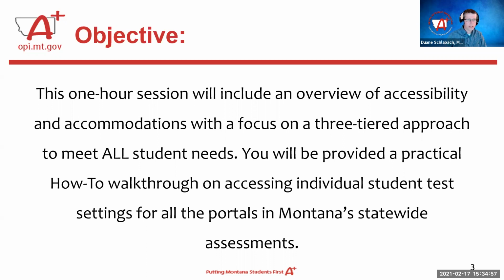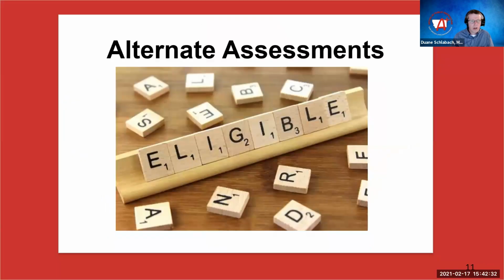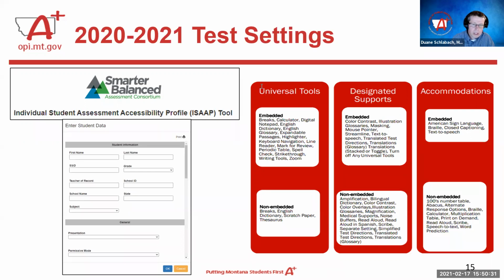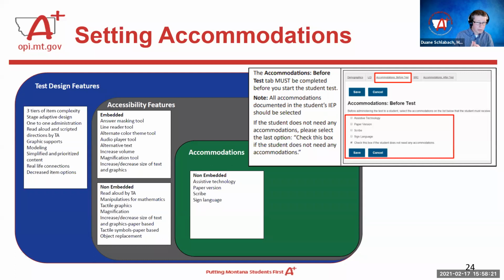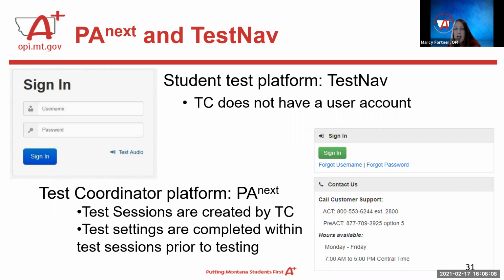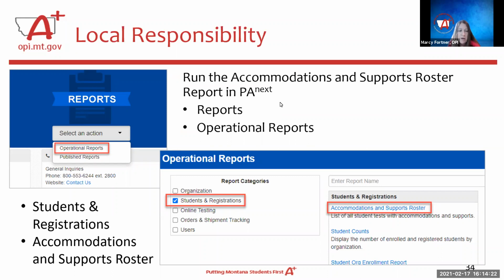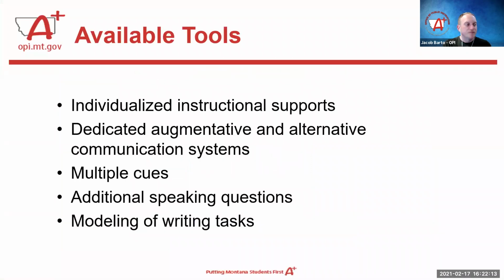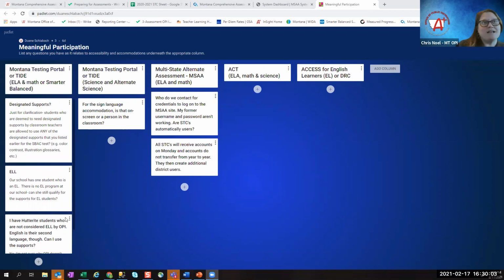Meaningful Participation and Accessibility - OPI Assessment February Webinar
The purpose of this focused webinar is to ensure that all students have the appropriate supports and accommodations determined on an individualized basis to meaningfully participate in state assessments. This is a great opportunity for you to familiarize yourself with accessibility resources and begin preparations for spring 2021 testing. The content area test windows are fast approaching!